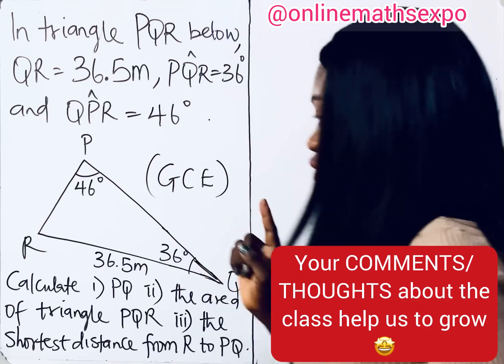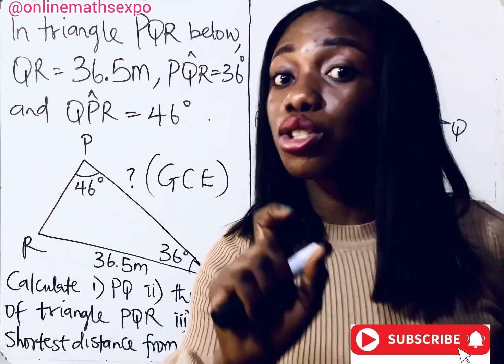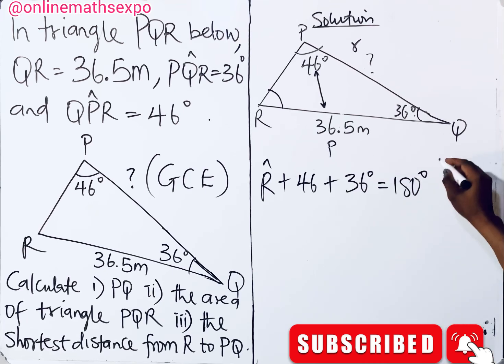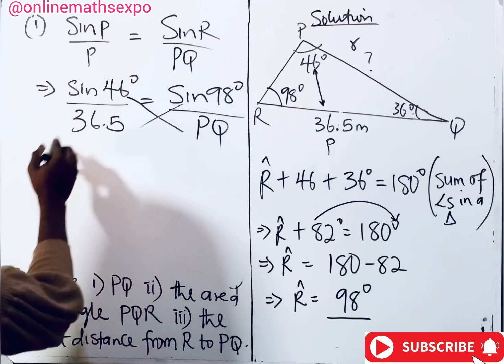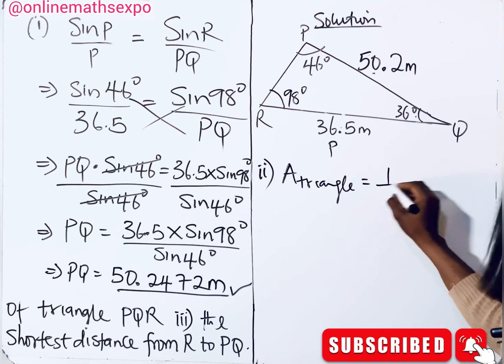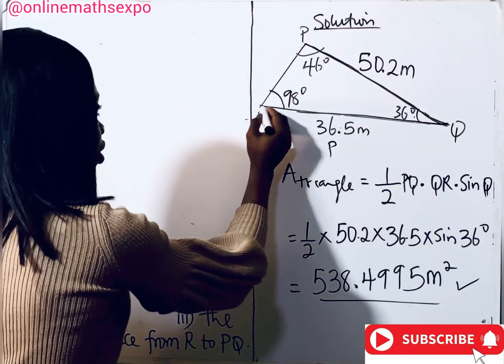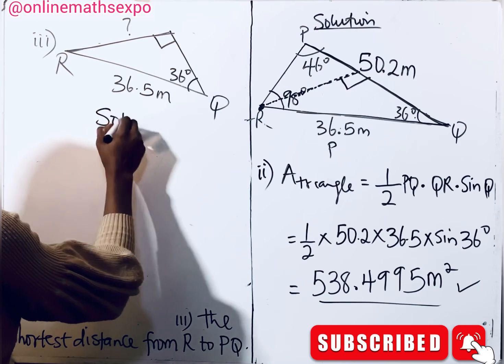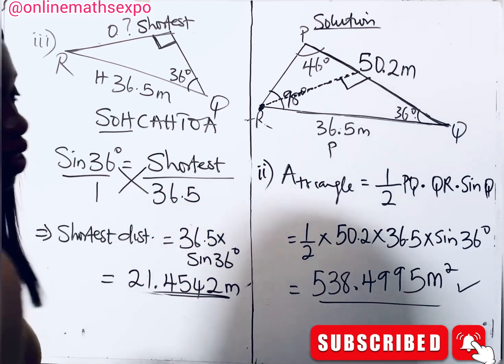GCE 2017 Past Question: How to solve Problems with Triangle.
Do you find it so challenging to solve problems involving TRIANGLES, like:
  *Finding the missing side of the triangle?
  *Finding the area when NO HEIGHT is given?
  *Finding the shortest distance?
And,
     when to use Sine Rule?
     when to use Cosine Rule
     when to use Trigonometric Ratio?

In this tutorial, it was planned to answer the above with much consideration of different learning pace and abilities.

WAEC
wjec
Edexcel Maths
JAMB
gcse maths
UTME
a-level further
alevel Maths
edexcel Maths
maths revision
GCE
IGCS Maths
GCE Maths
NECO
jamb